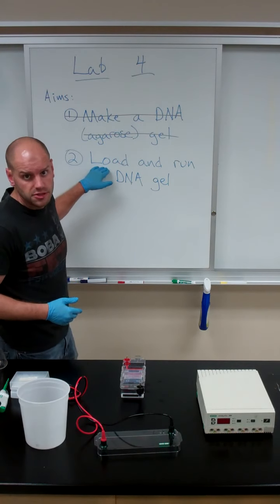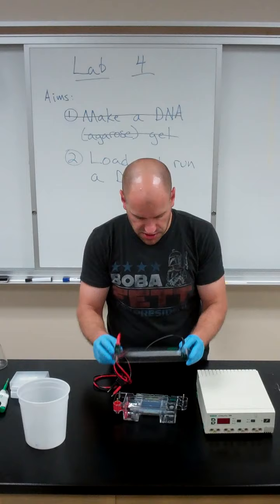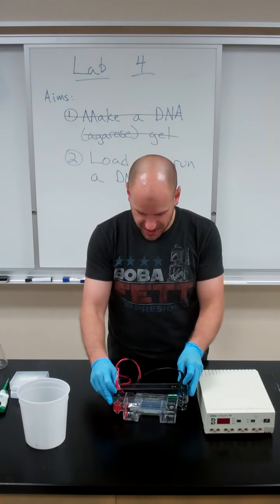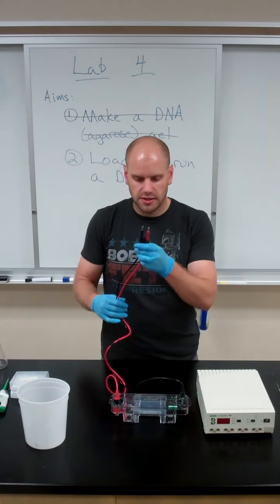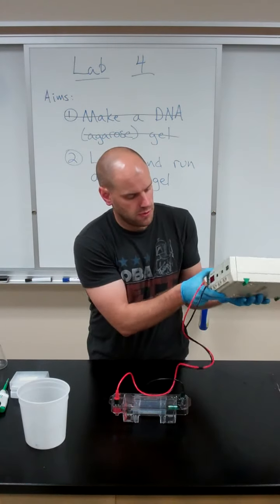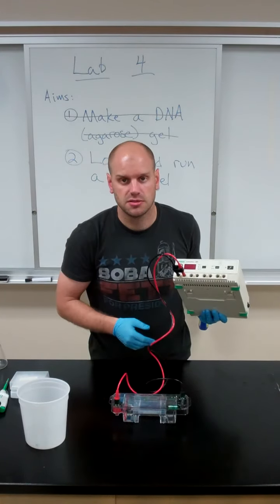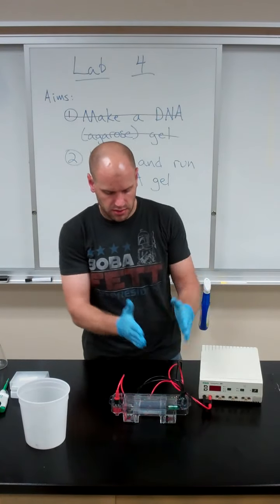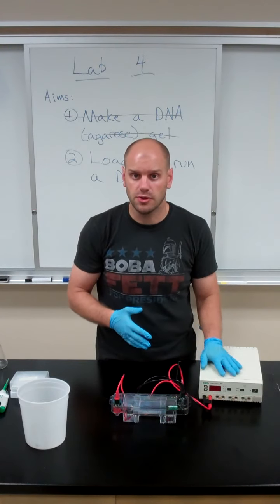Lab 4.3 Running a Gel